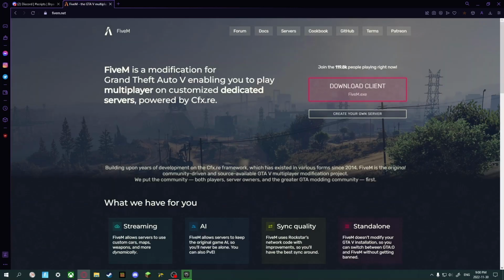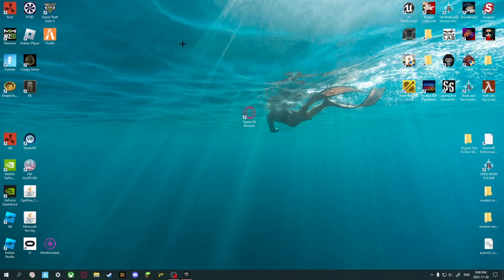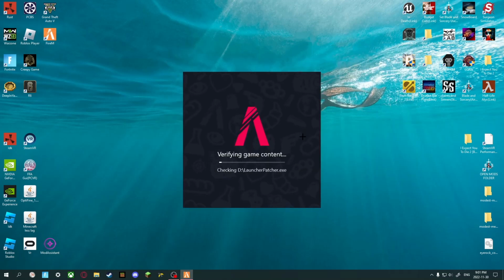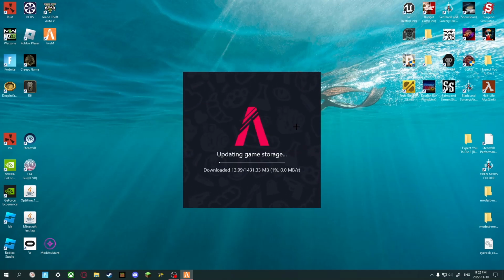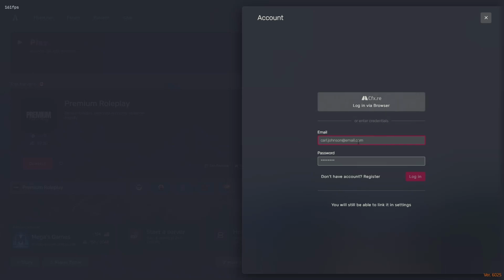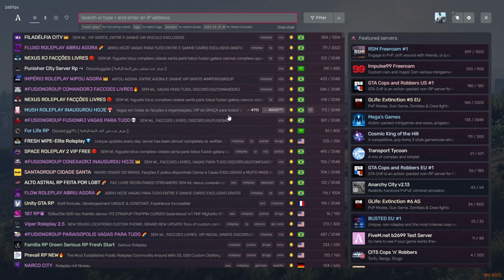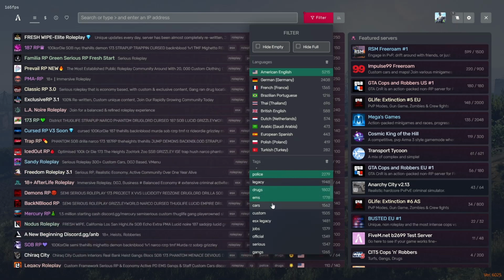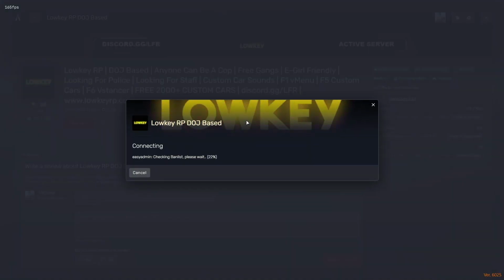GTA 5 How To Install FiveM On PC (Epic Games) 2022 Tutorial